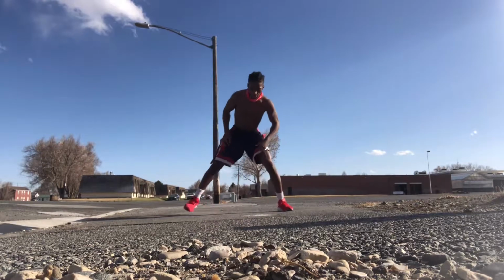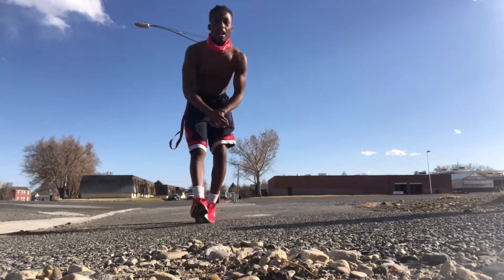Best shoulder exercise ever | Day 2 summer glow up challenge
HELP THIS CHANNEL GROW:
FOLLOW ALONG, and Let's get our dream body together!